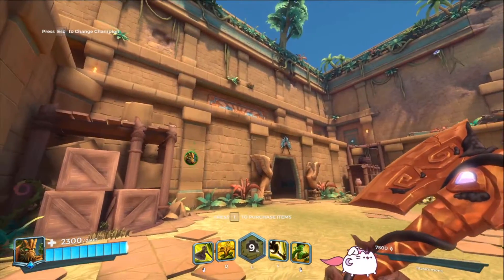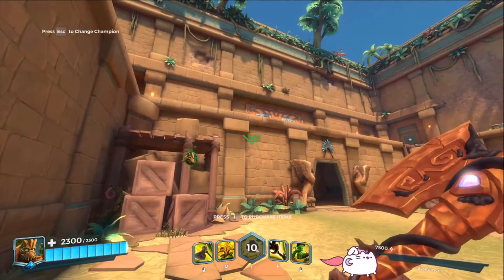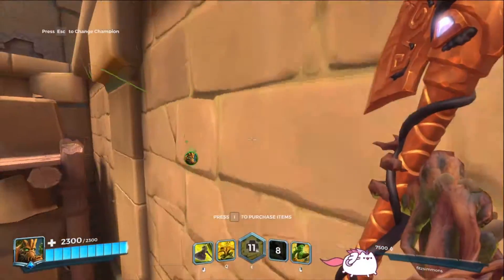Grover Vine Tech Tutorial: MANIPULATE VINE RANGE!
short video to explain how to perform the grover vine tech